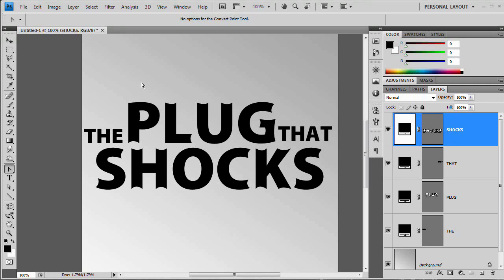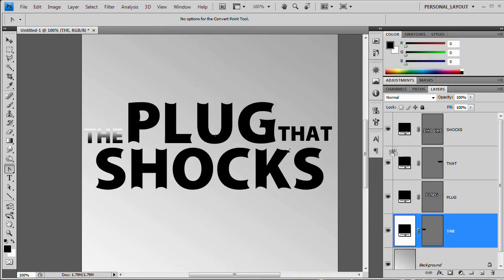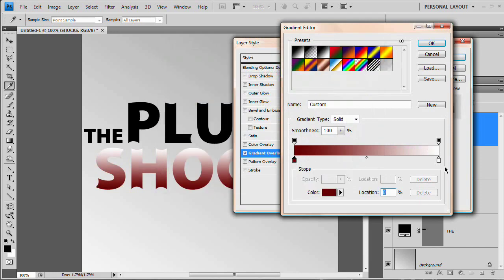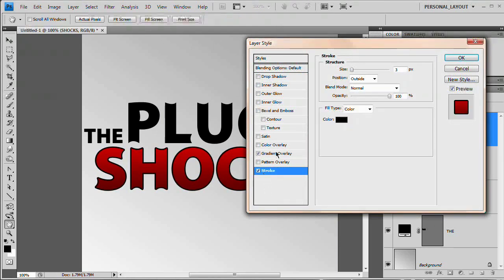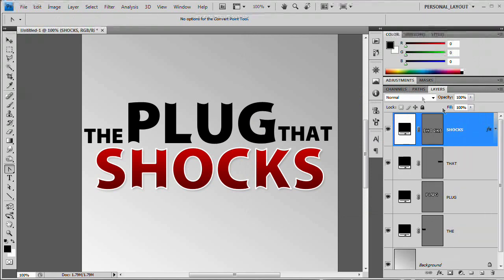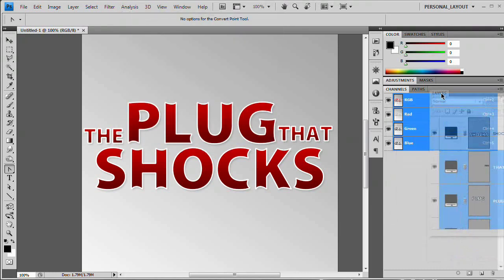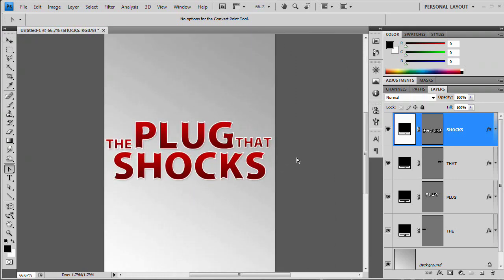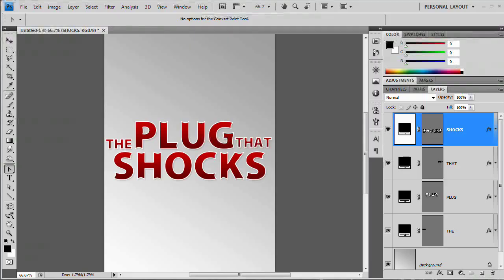Photoshop CS4: Simple Movie Poster Part 2.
This is one of the tutorials found in the May-June 2009 Tutvid.com newsletter.